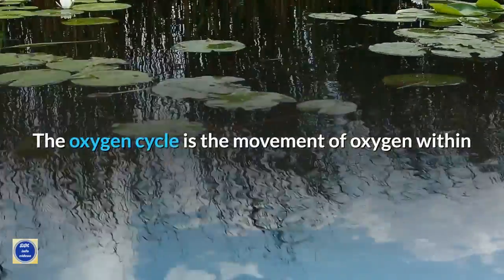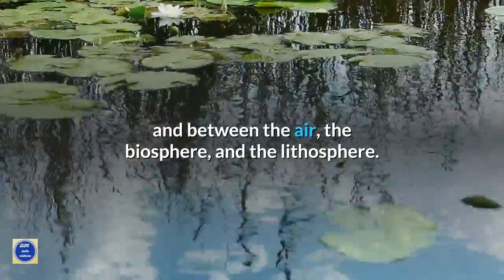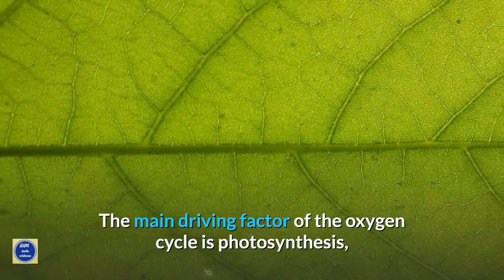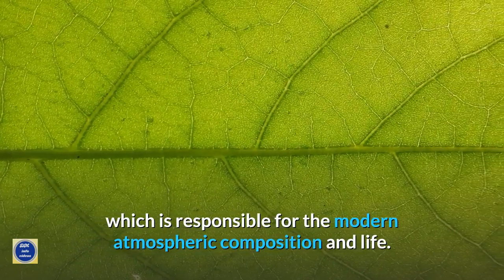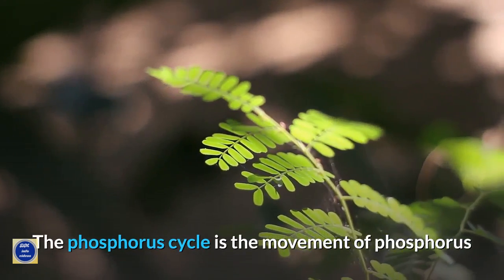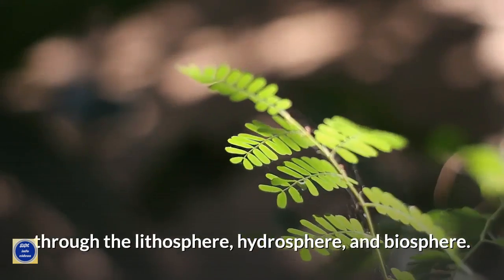Abiotic-Biotic Environment: Effects Of Global Warming:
It speaks about the Abiotic-Biotic environment and global warming. It tells an introduction, functions, research history, its detailed composition as abiotic and biotic environment; humans impact, effects of global warming, and governments' efforts.
Introduction:
Environment plays a vital role in healthy living and the existence of life on planet earth. It combines all the physical, chemical, and biological factors acting upon an organism or an ecological community. Earth is a home for different living species, and we all are dependent on the environment for food, air, water, and other needs.
Nowadays, many people work to protect the environment and conserve natural resources. They adapt to re-cycle, re-use the products for controlling wastage and pollution.
Functions of Environment:
The environment has the Sun, soil, water, and air to sustain life on the planet. Human beings enjoy the beauty of nature that includes rivers, mountains, deserts, etc.
Research History:
How humans came into being, evolved and reached the modern era has been a subject of interest for scientists and non-scientists alike.
Researchers from Cambridge University and Tübingen University in Germany have studied data from 300 human fossils of the Homo genus and combined it with climate models to identify its role in human evolution. They said body and brain size were two essential biological traits of the adaptive strategy of species.
Recent studies have refined and expanded earlier estimates of body and brain size variation.
Composition of Environment:
Scientists divide the environment into two main components: the abiotic-nonliving environment and the biotic-living environment.
Abiotic Environment;
Abiotic factors play a significant role in determining the types and traits of organisms that inhabit a given ecosystem. The abiotic environment has three main parts;1.  Atmosphere. 2. Hydrosphere. 3. Lithosphere.
Atmosphere
The atmosphere is the air, the shell of nitrogen, oxygen, carbon dioxide, and other gases that surrounds Earth.
The atmosphere has five principal and four other layers which determine the temperature with altitude. The layers from the highest to the lowest are;
A- Principal layers;
Exosphere; Thermosphere; Mesosphere; Stratosphere; Troposphere.
B- Other layers;
the ozone layer within the stratosphere. The ionosphere, homosphere heterosphere.
Climate. It is the term for the average atmospheric conditions over long periods.
Weather is the present condition of the same elements over periods up to two weeks.
2. Hydrosphere:
All the bodies of water on Earth make up the hydrosphere.
Oceans
An ocean is the main body of saline water. Approximately 71% of the surface of the Earth is covered by the Ocean.
Rivers
Rivers are a part of the hydrological cycle. A river is a fresh water and a natural course flowing towards an ocean, lake, sea, or river.
Lakes
A body of water is called a lake when it is inland, not a part of an ocean, more significant and more profound than a pond.
Ponds
A pond is a body of standing water, either natural or built, smaller than a lake.
3. Lithosphere:
The lithosphere consists of the outer layer of Earth.
Biotic Environment;
The biotic environment consists of the biosphere—the “zone of life” composed of living things and their products, remains, and wastes.
Biosphere: The part of the environment where life happens is called the biosphere.
Life. Evidence suggests that life on Earth has existed for about 3.7 billion years.
Biomes are defined based on factors of plant structures (such as trees, shrubs, and grasses), leaf types such as broadleaf and needleleaf, plant spacing (forest, woodland, savanna), and climate.
Biogeochemical cycles. Global biogeochemical cycles are critical to life, notably nitrogen, water, carbon, oxygen, and phosphorus.
Wilderness is defined as a natural environment on Earth that has not been significantly modified by human activity.
Humans impact: Deforestation, Urbanisation, Agriculture
Effects of global warming:
Human activities have resulted in air and water contamination. They destroyed the habitats of many animals.
Environmental study:
Environmental studies is a broader academic discipline that is the systematic study of the interaction of humans with their environment. A study that includes: The natural environment, Built environments, Social environments is done.
This channel, DM info videos, provides information on known and unknown facts for the viewers.